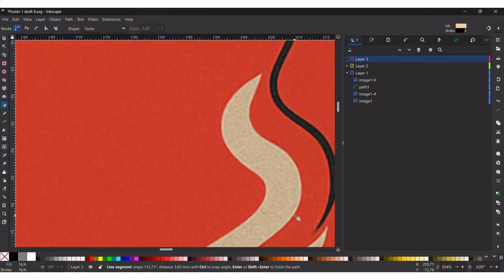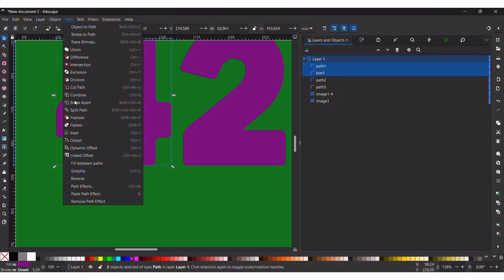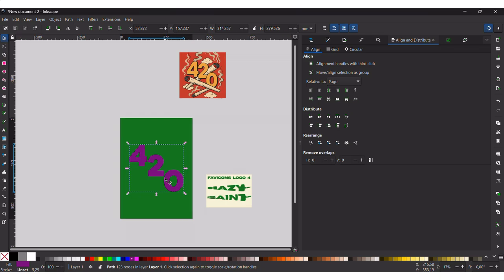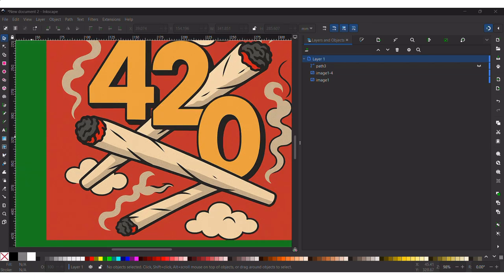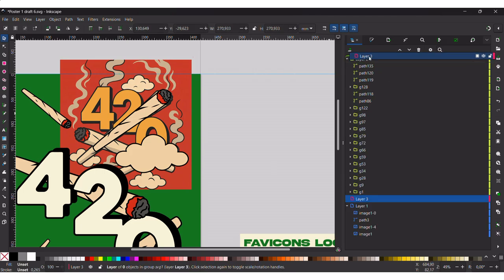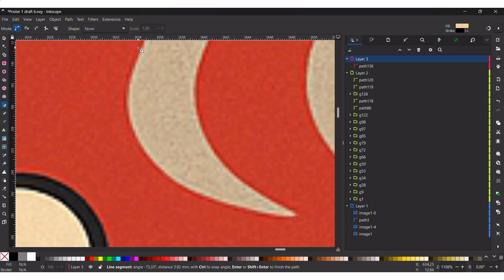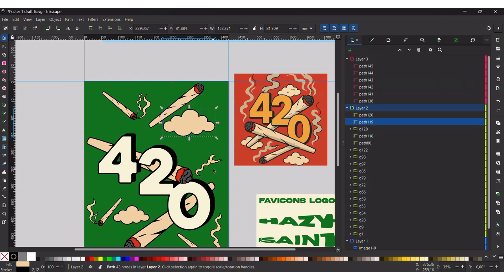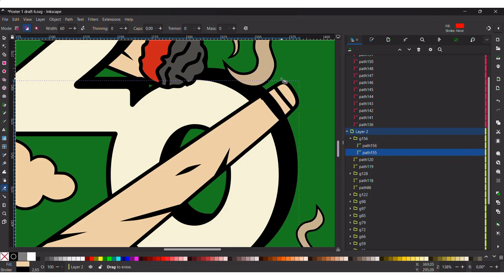How to create an illustrative poster for a cannabis dispensary. Part 1 of 3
Welcome to St Ark Designs we are a graphic design studio/collective that specialises in providing attractive and informative design assets for small medium sized and large businesses.

For art, design tutorials, design assets and more
2025 St Ark Designs